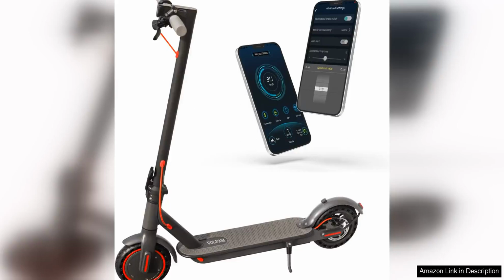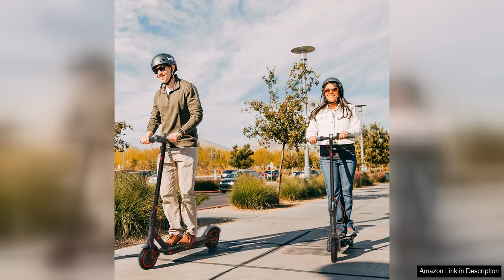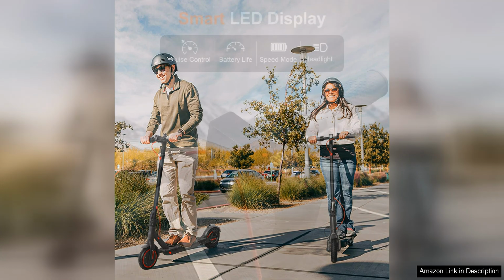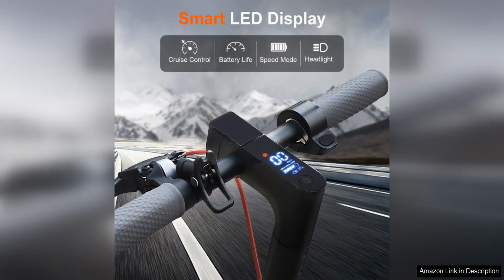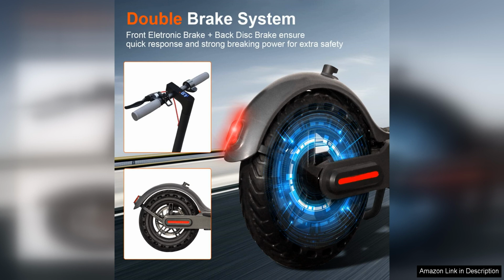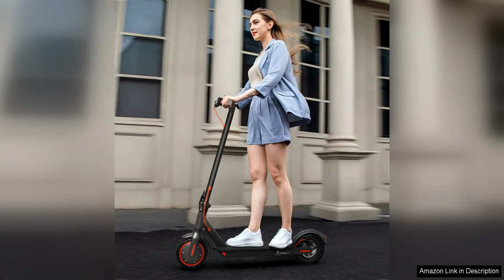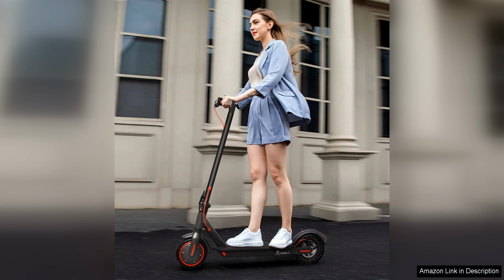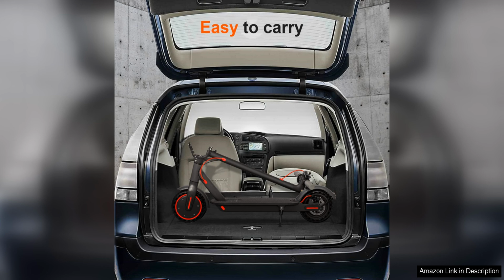Electric Scooter 8.5''/10'' Tires Max 21-27 Miles Range 350-500W Motor Max 19/21 Review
The Electric Scooter with 8.5''/10'' tires is a reliable and efficient mode of transportation for short to medium-distance commutes. With a maximum range of 21-27 miles on a single charge, this scooter is perfect for daily use whether you're heading to work, running errands, or simply enjoying a leisurely ride around town.

One of the standout features of this electric scooter is its powerful 350-500W motor, which allows for smooth acceleration and a top speed of up to 19/21 mph. This makes it a great option for those looking to get to their destination quickly and efficiently without breaking a sweat. The motor is also surprisingly quiet, ensuring a peaceful ride without disturbing others around you.

The 8.5''/10'' tires provide excellent traction and stability on various terrains, from smooth pavement to slightly rougher surfaces. This makes the scooter versatile and suitable for a range of environments, giving you the confidence to ride comfortably and safely wherever you go.

In terms of design, the Electric Scooter is sleek and modern, with a sturdy frame that can support riders of up to 220-265 lbs. The handlebars are adjustable to cater to different heights, ensuring a comfortable and ergonomic riding position for users of all sizes. The scooter also features a bright LED headlight and taillight for increased visibility and safety, especially when riding in low light conditions.

Charging the scooter is convenient and quick, with a charging time of around 4-6 hours. This means you can easily recharge the battery overnight and be ready to hit the road again the next day.

Overall, the Electric Scooter with 8.5''/10'' tires is a reliable and well-built option for anyone looking for a convenient and eco-friendly mode of transportation. With its impressive range, powerful motor, and durable construction, this scooter is sure to enhance your daily commute and provide hours of fun and enjoyment on the go.